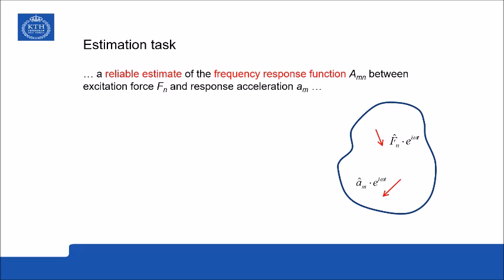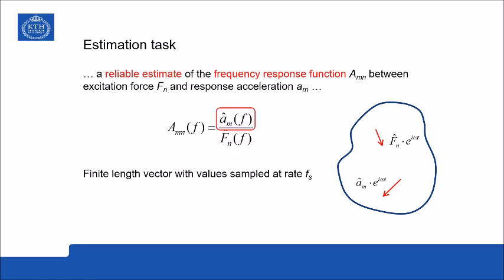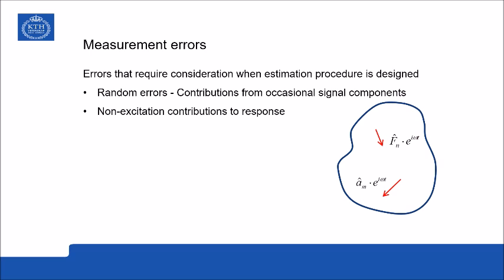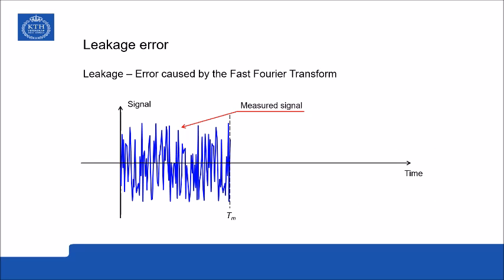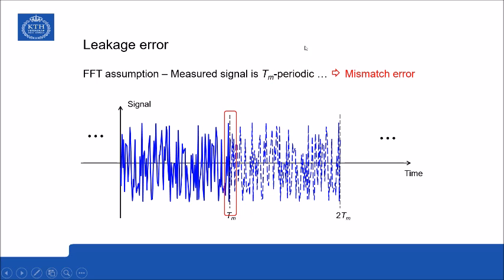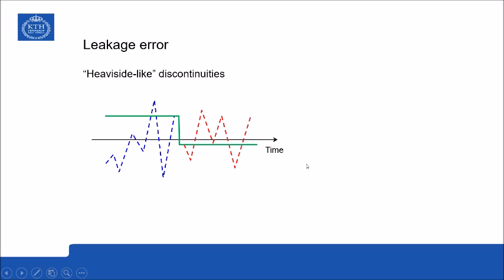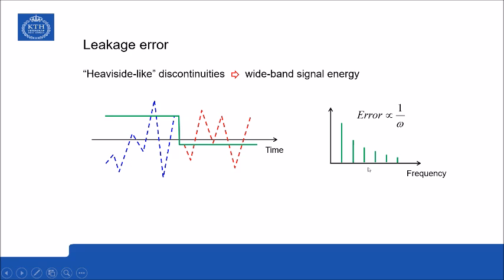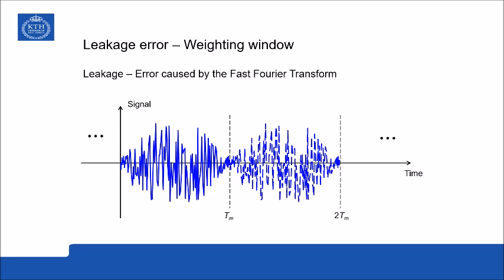Presentation 11: Frequency response function estimation – Part 1